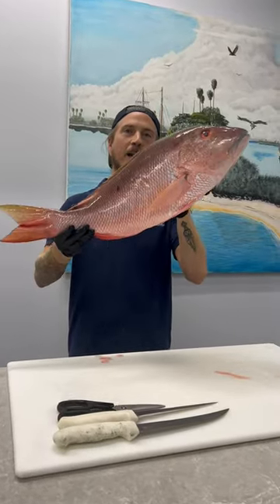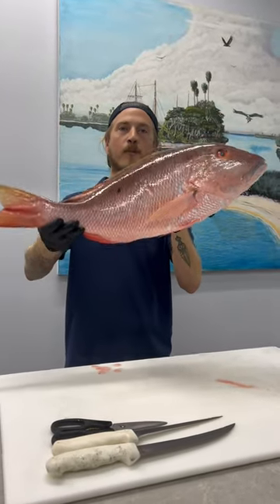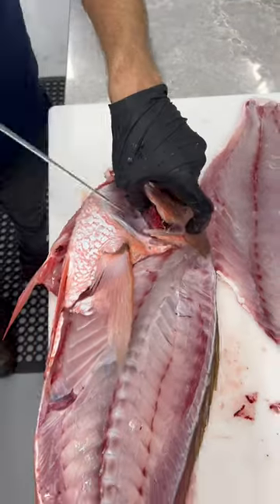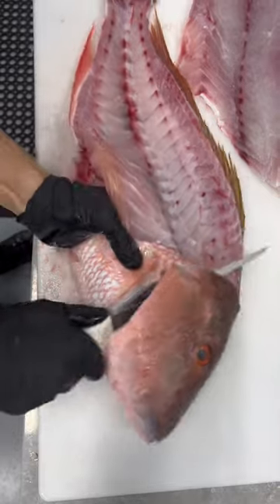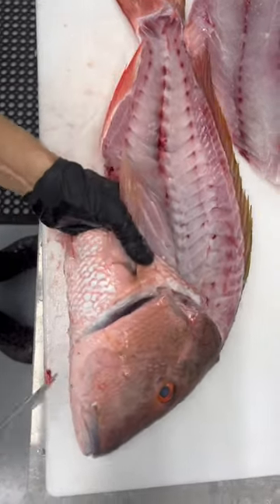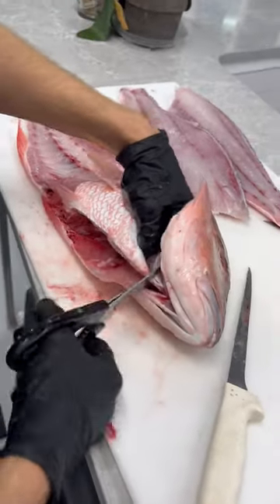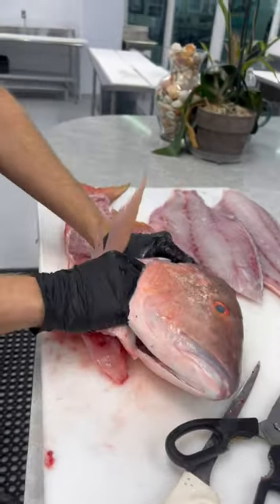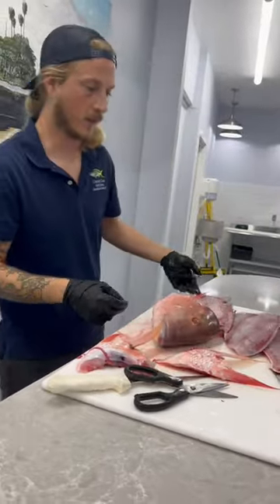Fillet and Wing removal. Have you ever had grilled Snapper wings!?